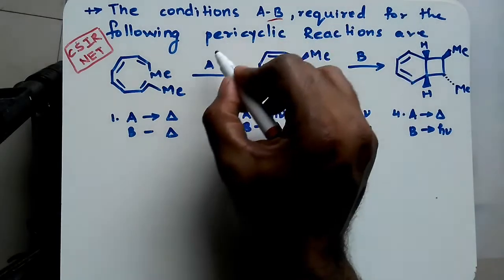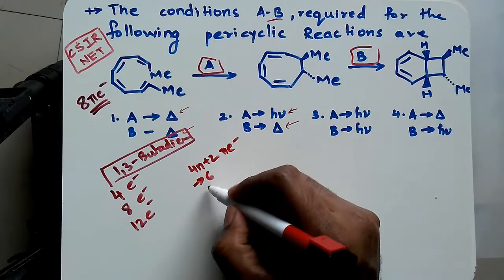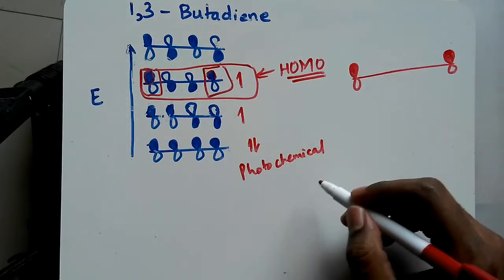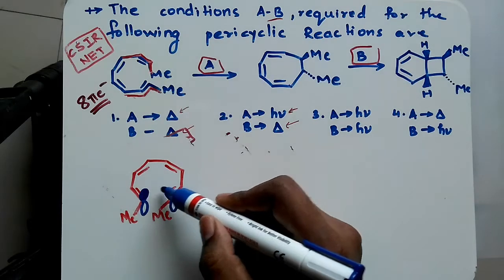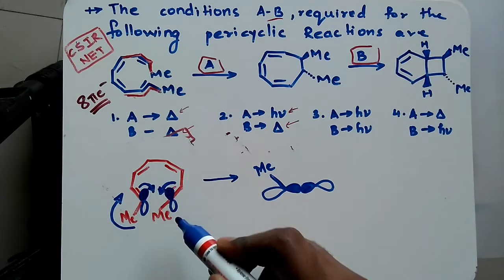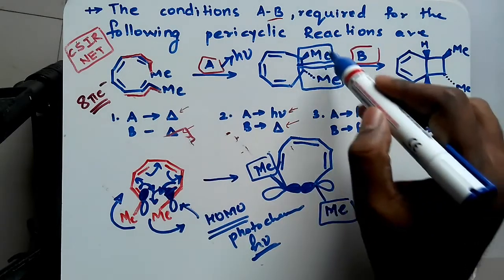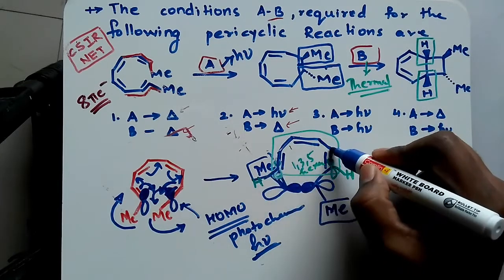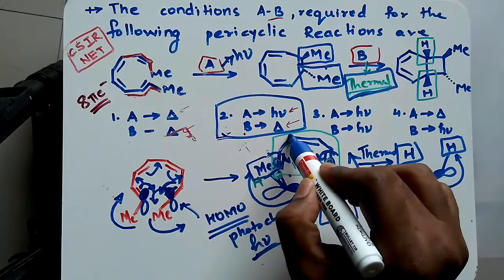Electrocyclic reactions (PERICYCLIC REACTION PART 6)